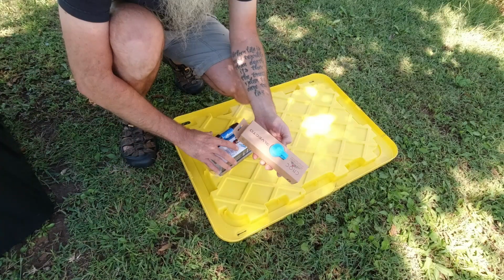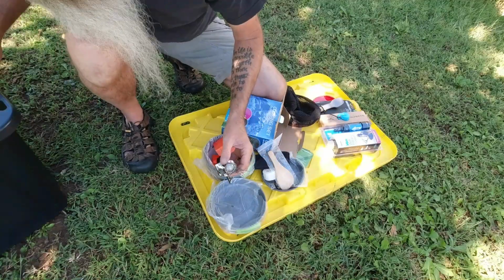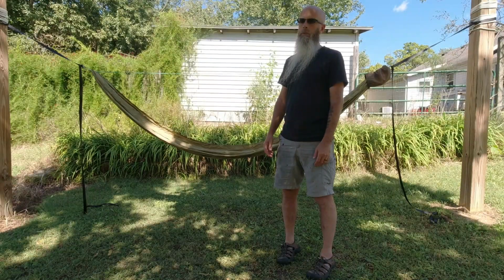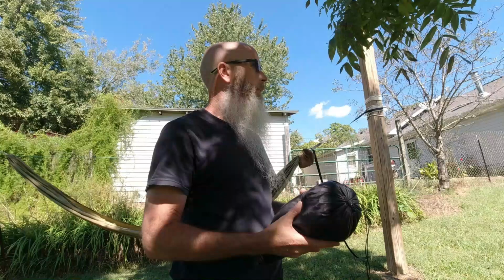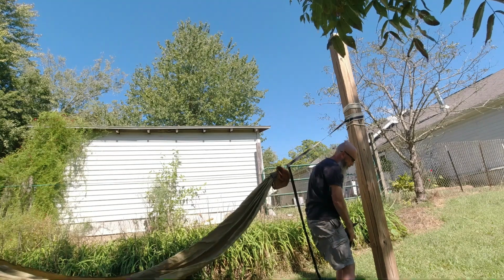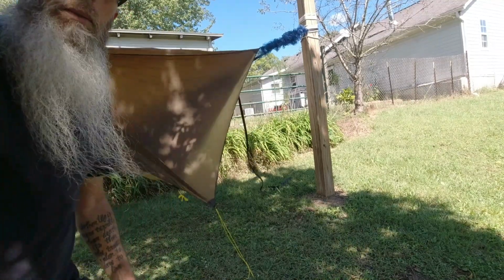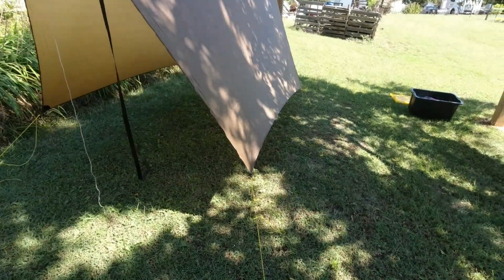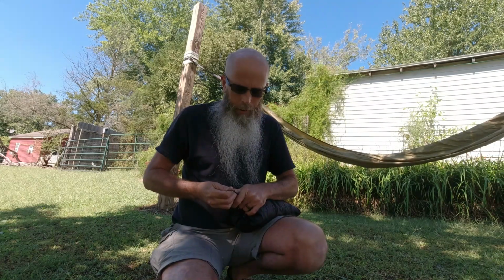Raffle items for RockaDock 2021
This year we decide to make an "out there" kit for our donation to the raffle for Rockadock. The idea is to provide some gear that could help some one get out and enjoy life, The kit has a tarp and hammock that we built. It also has a 3 liter water bag , water filter , cook set , stove and a dry bag that was made by Hilltop Packs.